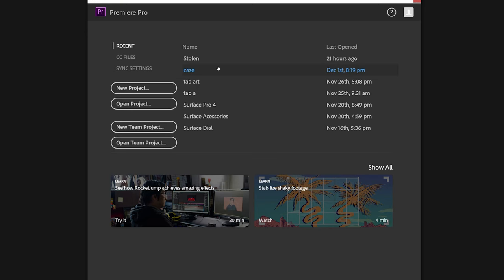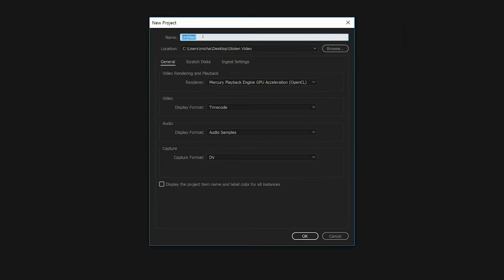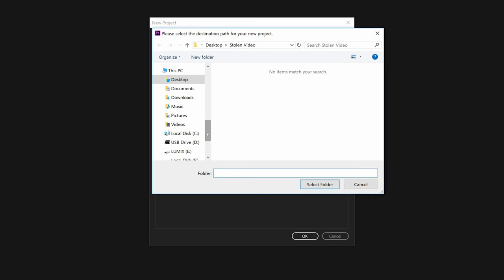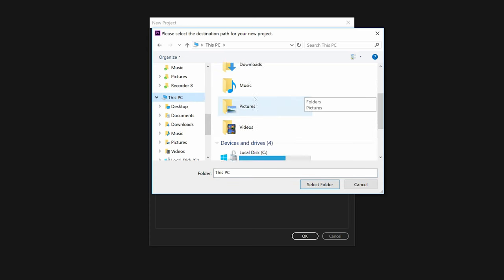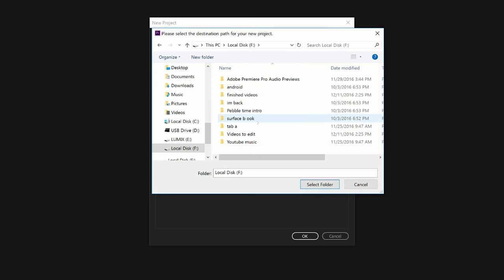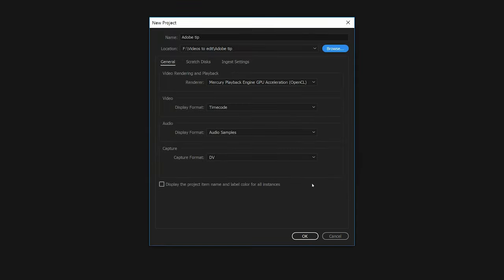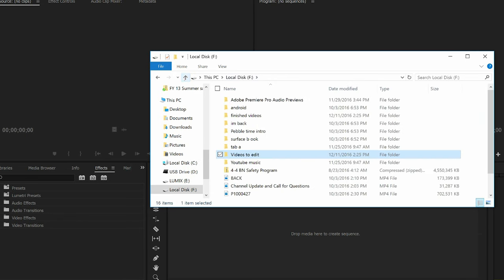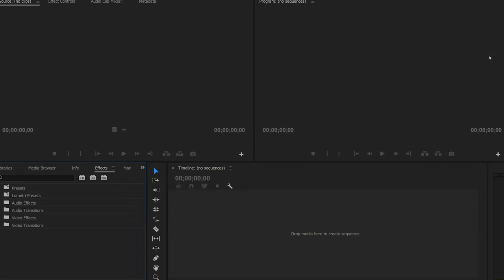Adobe Premiere Pro CC Tip: Edit Off An External Drive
This is just a basic video editing tip for Adobe Premiere Pro CC, editing off of an external drive and why.

Gear I use :
Samsung T5 SSD